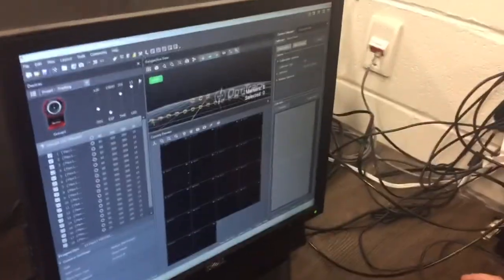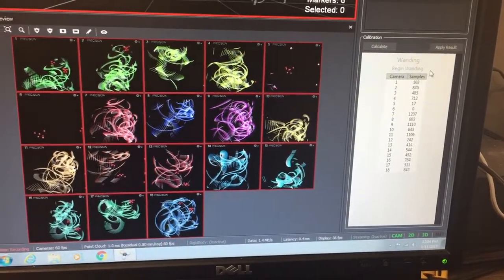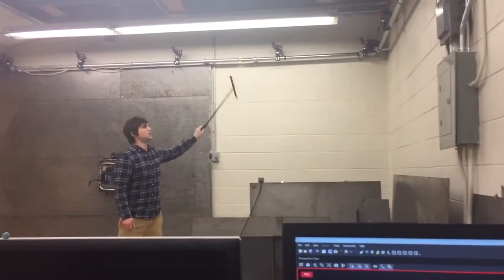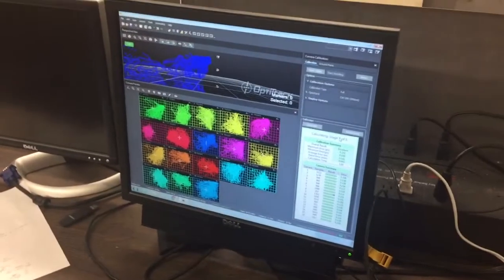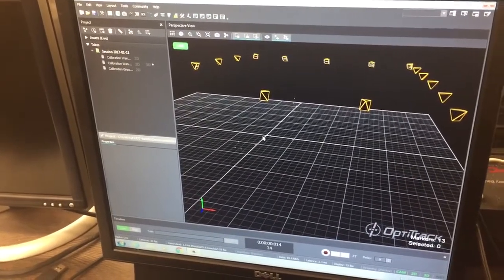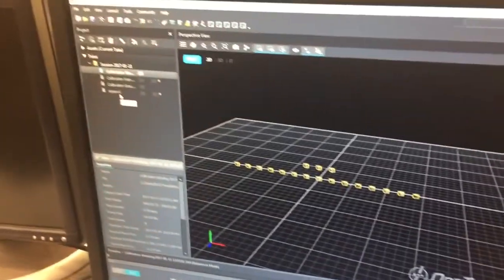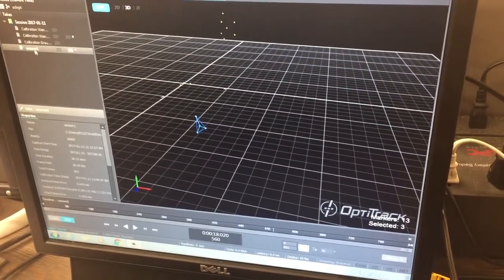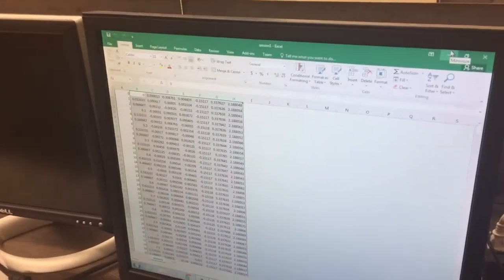How to use Motive Optitrack system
This video gives an introduction to using the motive tracking software